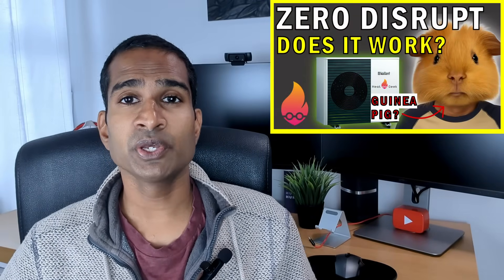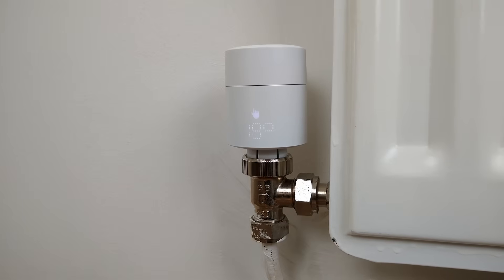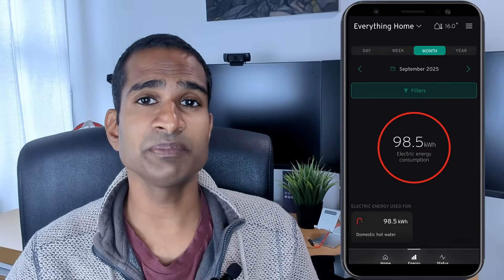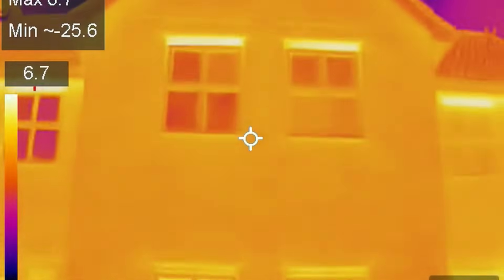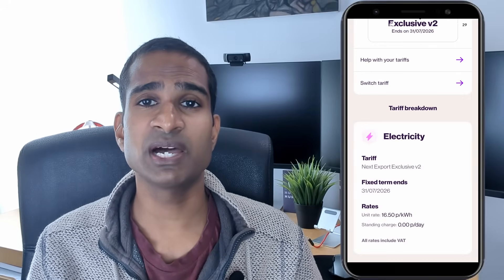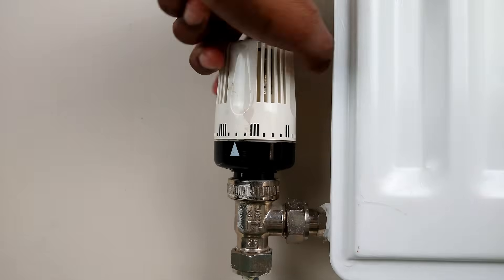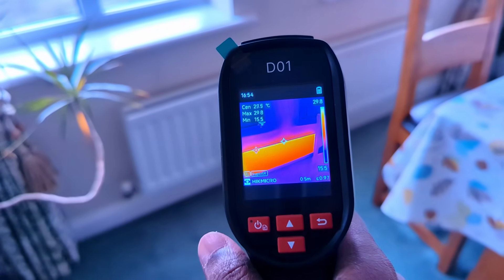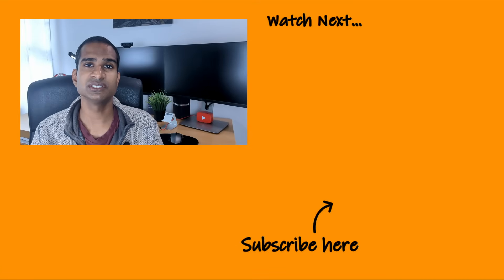Winter With A Heat Pump Featuring HIKMICRO D01 Thermal Camera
Get your heat pump winter-ready with simple, effective tips to save energy, stay warm, and keep your system running smoothly all season. Learn how to optimise your settings, tackle heat loss, and master your heating schedule for maximum comfort and savings.

🤳🏽HIKMICRO D01 Thermal Camera

🎁 NEW TO E.On ENERGY? For £50 E.On Energy Credit.
 Just follow these simple steps:

1.

2. Enter your postcode and click ‘Get a quote’

3. Enter your details and sign up to the next drive tariff

🔥 Heat Geek heat pump installs:
Normal install for an initial quote
Zero Disrupt install to find a Heat Geek Elite installer near you

🟢🏠 In the North East of England? Look no further than Greenhome Heating